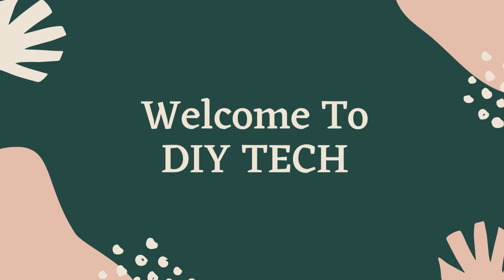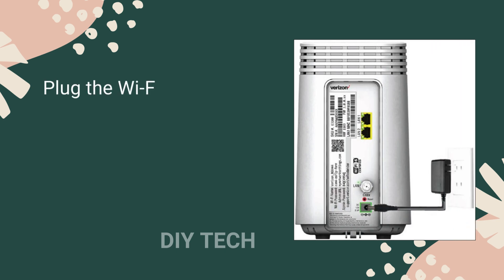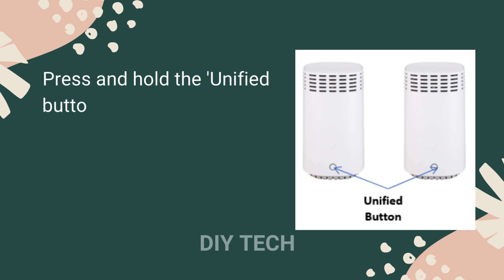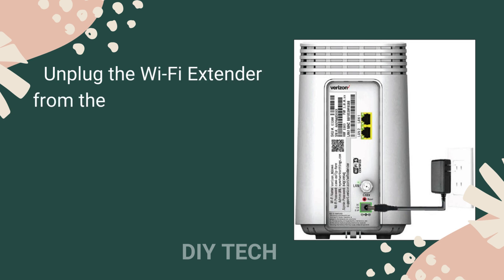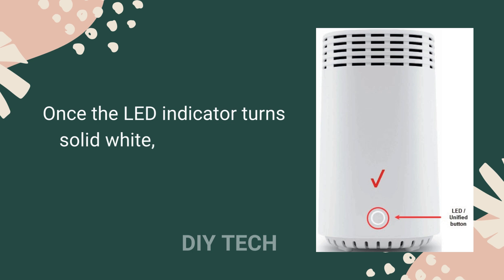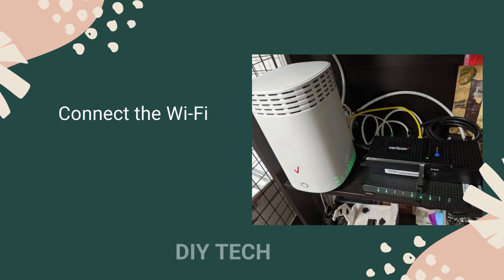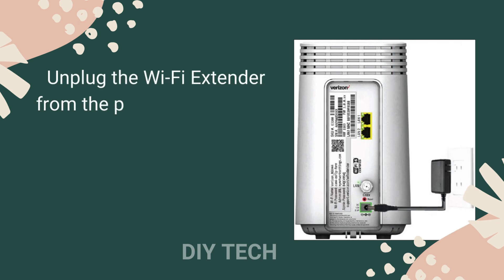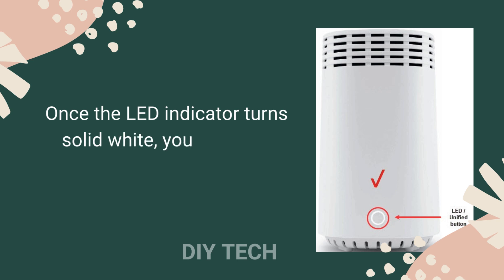Verizon Fios Wifi Extender E3200 Setup and Troubleshooting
Get entire details about Verizon Fios Wifi Extender E3200 Setup and Troubleshooting.

Chapters-
0:08 "Verizon Fios E3200 Setup"
0:50 "Unplug the WiFi Extender from the power outlet"
1:35 "Check LED Indicator"
1:45 "Thanks for Watching"

All the steps are easy to troubleshoot the Verizon E3200 extender issues.